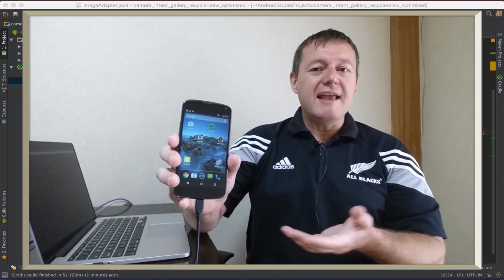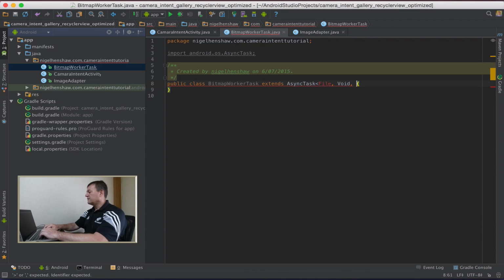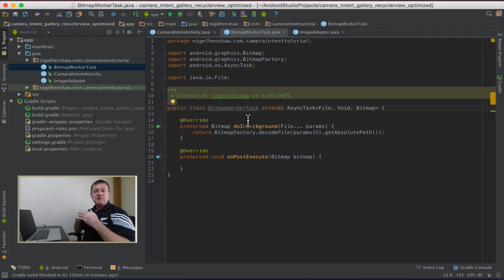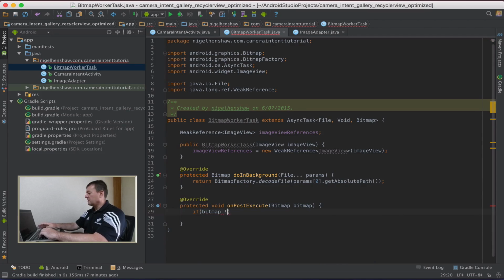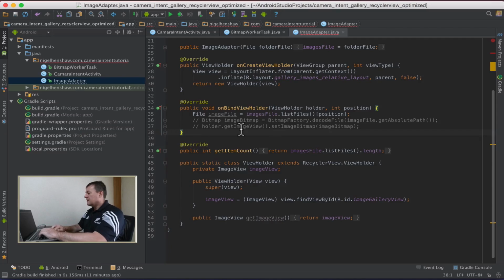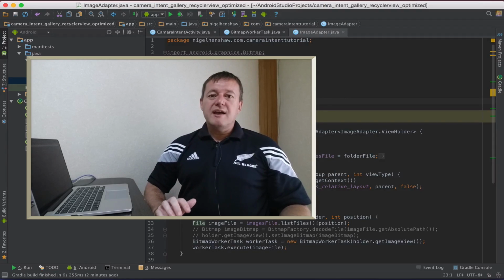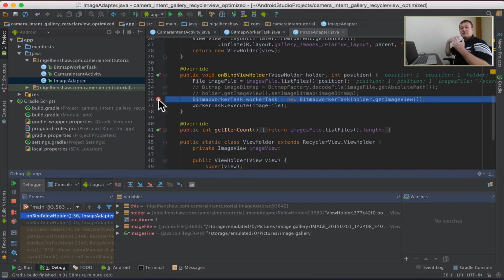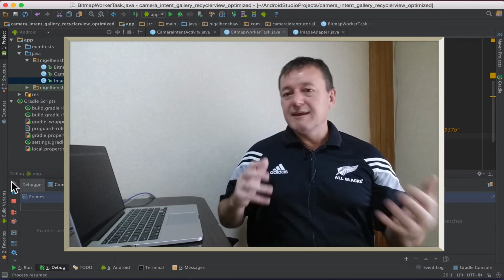Performance optimisations for android applications - Part 2 Creating AsyncTask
Part 2 - Addresses the issue with the bitmaps being loaded from the filesystem in the UI thread by creating a background thread using the android AsyncTask class.

For those of you who have not done the android image gallery tutorial but are familiar enough with android you can clone the code from github here

In this part of the android tutorial performance series we first explain how to remove a third party library which is picasso and then detail how to create an AsyncTask and load the bitmaps in the AsyncTask's doInBackground method.
A WeakReference is also created for the ImageView to avoid potential garbage collector issues.

In this tutorial we will cover:
- Removing third party libraries with gradle
- Creating an AsyncTask object
- Create a WeakReference to reference to ImageView
- Implement to doInBackground method to return the bitmap
- Implement the onPostExecute to apply the bitmap to the ImageView on the UI thread
- Create and call the BitmapWorkerTask from inside the RecyclerView Adapter's onBindViewHolder method
- Run the application and check for performance changes
- Debug app and step through the code changes

This tutorial series is more aimed towards the intermediate developers but for those who have been following the previous tutorial series, feel free to watch this android performance series.

API's covered
- AyncTask
- doInBackground
- onPostExecute
- onBindViewHolder